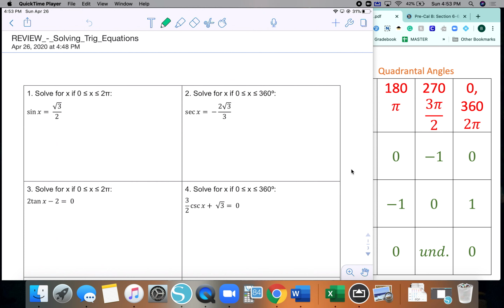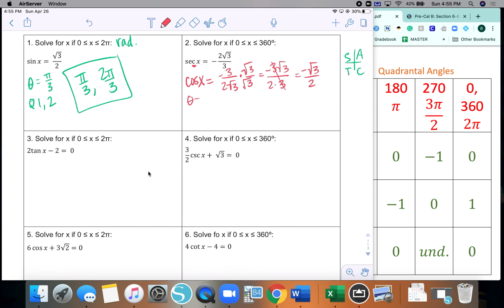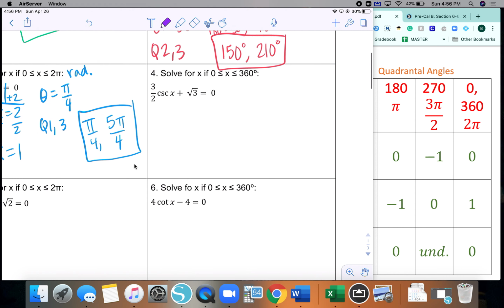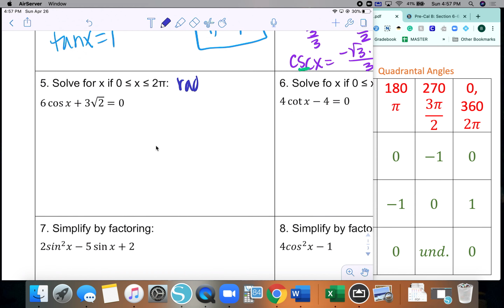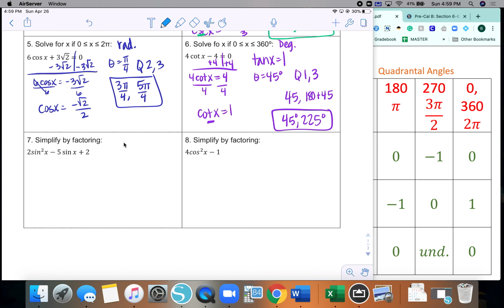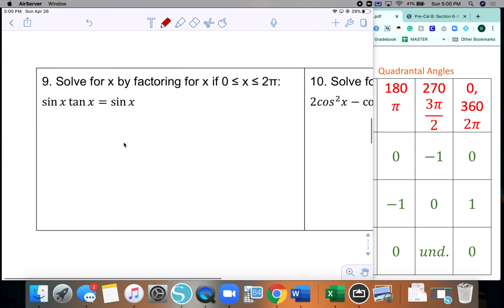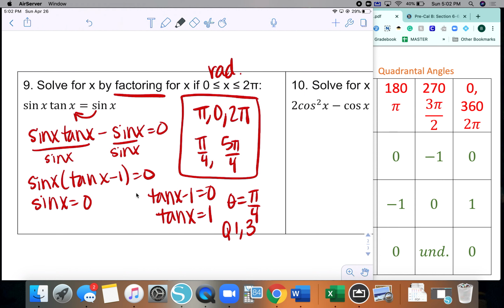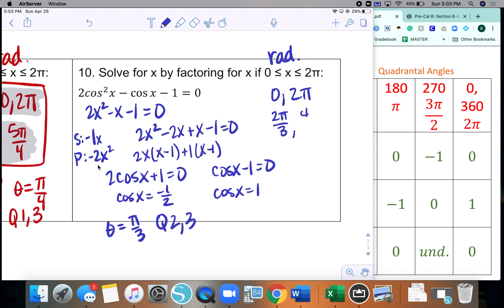Pre Cal Week 6 Review